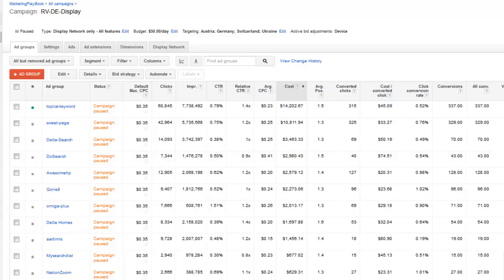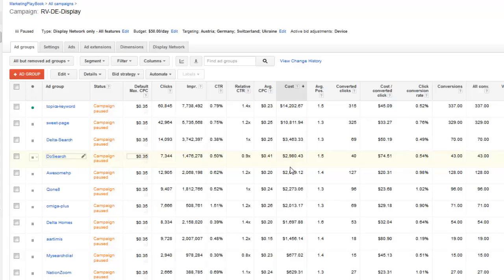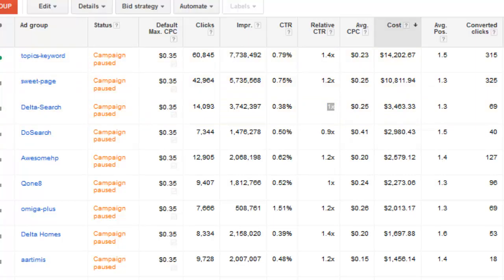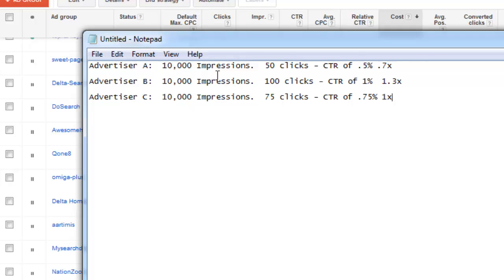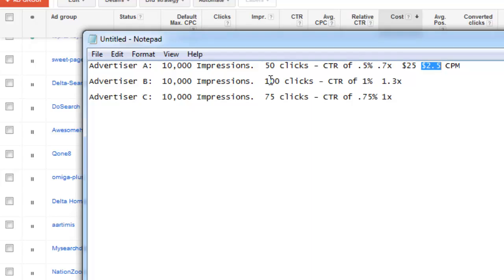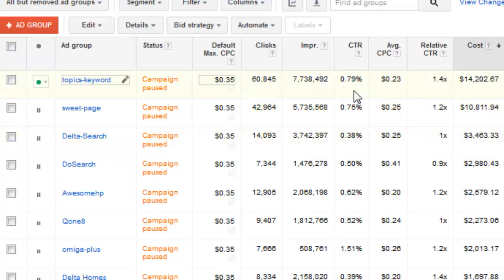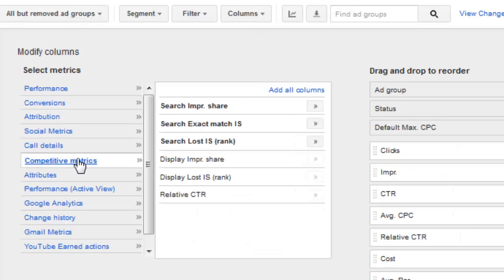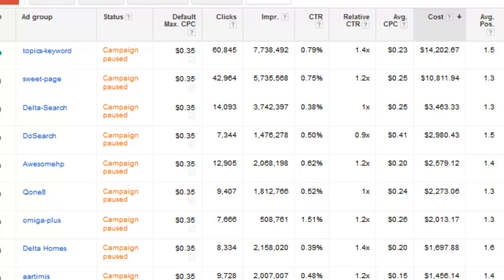Adwords GDN Quality Score - Relative Click Through Rate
See what impact RCTR has on your Adwords GDN quality score and what metrics to focus on to drop your CPC on Adwords Display.

This is part 10 of our GDN Training Course

Find more information as well as the written guides . There you can subscribe to our newsletter to discover more great free training and be invited to participate in free Q/A sessions where you can ask marketing experts those hard questions you just can't find answer for.